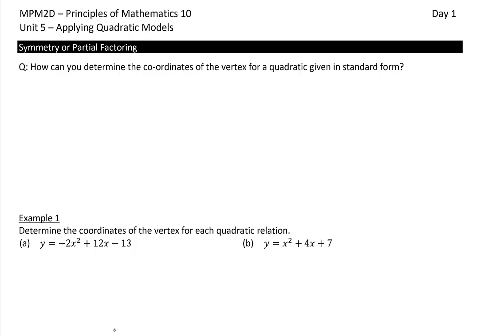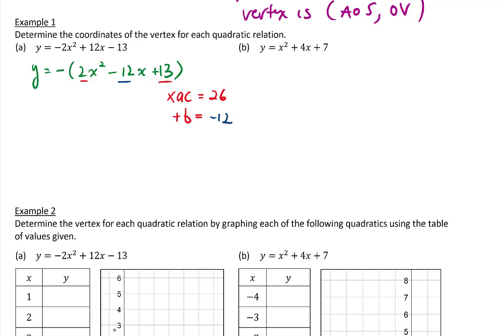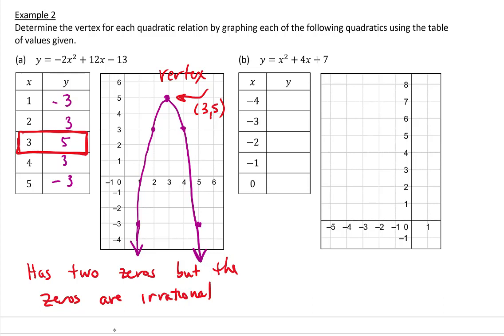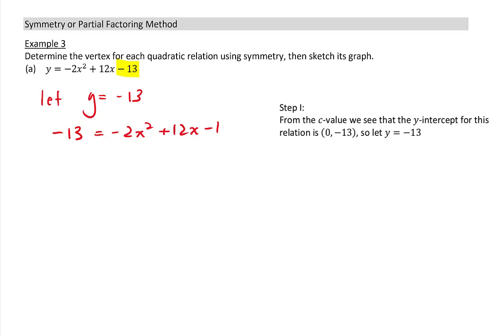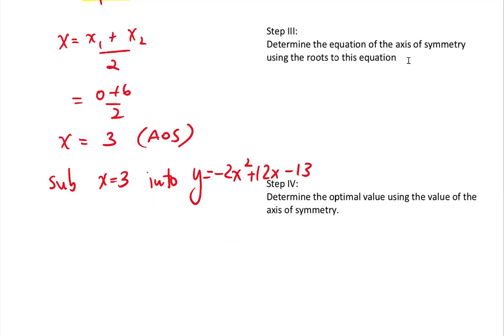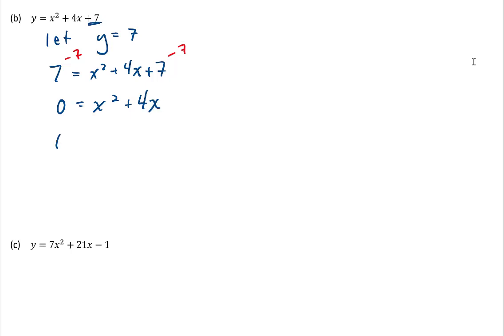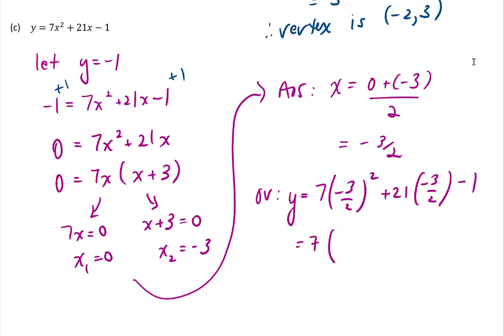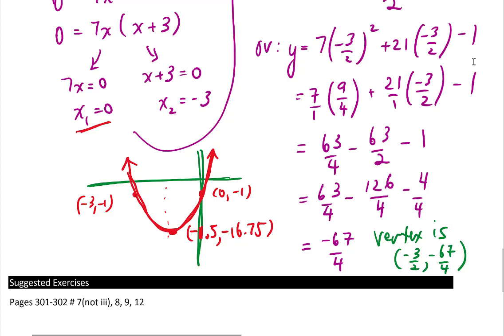Unit 5 Day 1 Symmetry or Partial Factoring MPM2D